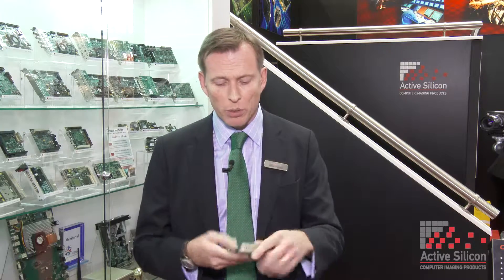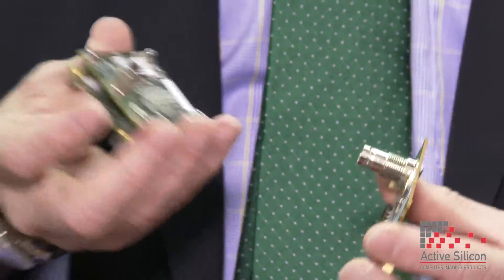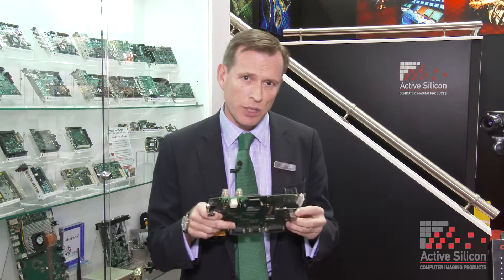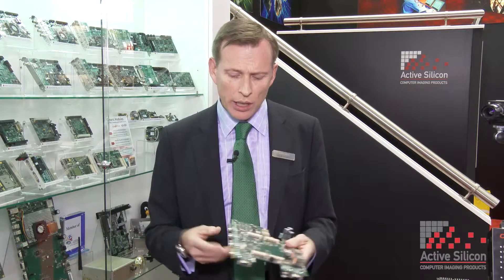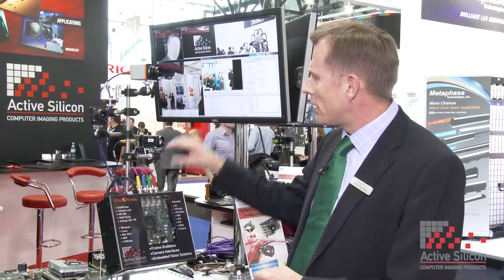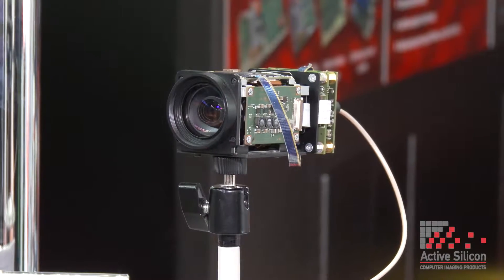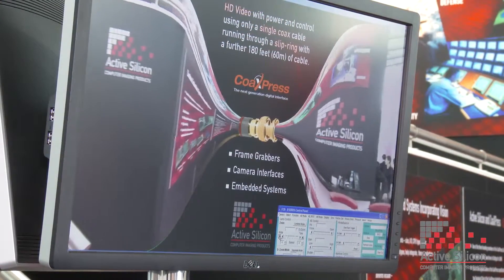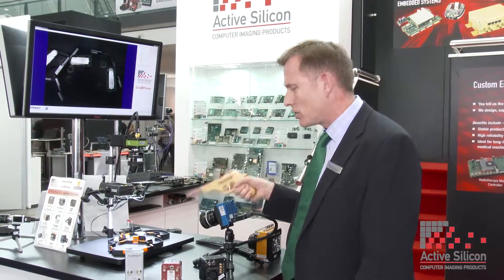2014: Vision Show, Stuttgart, Germany.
Colin Pearce, CEO of Active Silicon, talks about the company, the products and the demonstrations running live at VISION 2014 in Stuttgart, Germany.